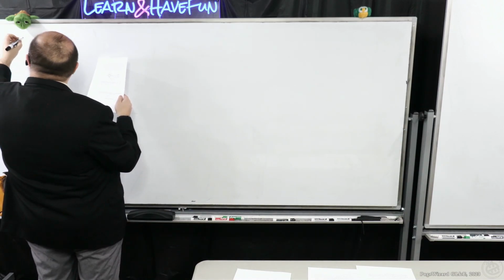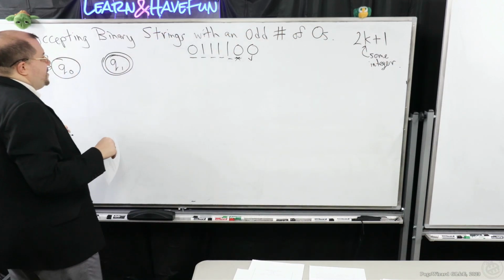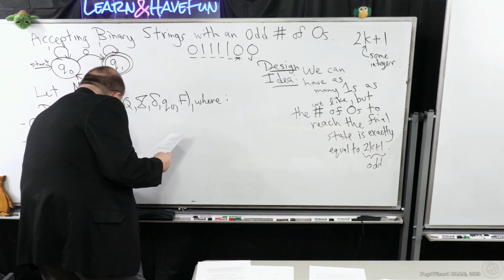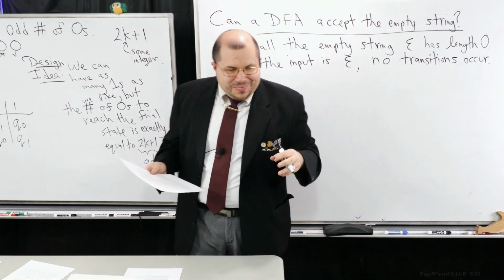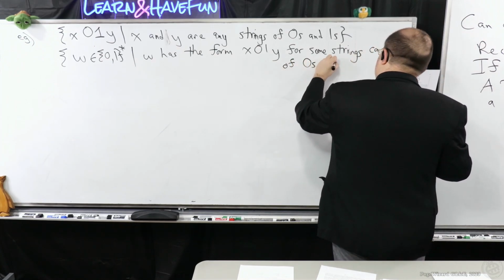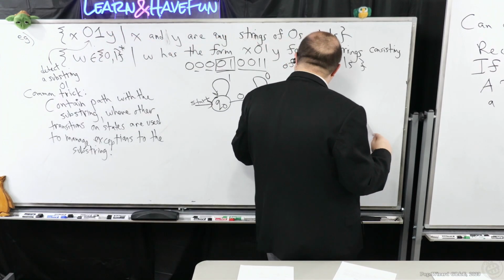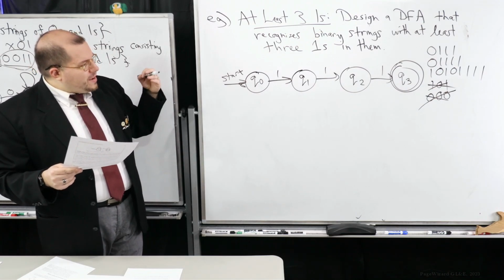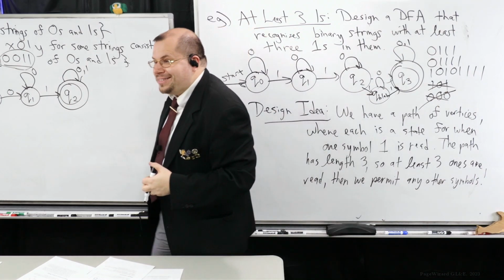Designing Deterministic Finite Automata (DFAs) [Theory of Computing]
In today's lecture, we design some deterministic finite automata (DFAs).  We see how we can determine the parity of occurrences of bits, detecting substrings, and even seeing if a string has at least some constant number of 1s or 0s.  This will be the last of our lectures treating DFAs at a higher level, we'll explore a more formal way of processing strings by DFAs.

Time Stamps:
0:00 Recap
1:20 Determining if a binary string has an odd number of 0s (Example 1)
13:16 Can a DFA accept the empty string (discussion)?
18:32 Detecting binary strings with a substring 01.  Detecting substrings (Example 2)
27:23 Determining binary strings that have at least three 1s, and more!
35:12 Closing